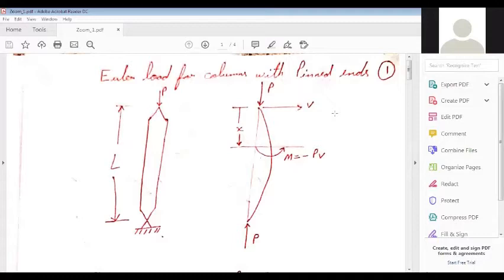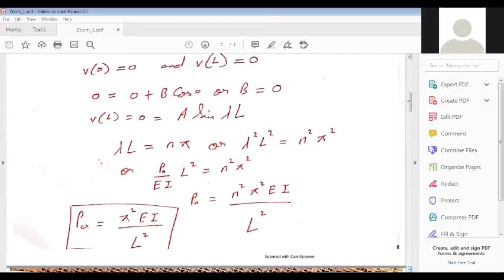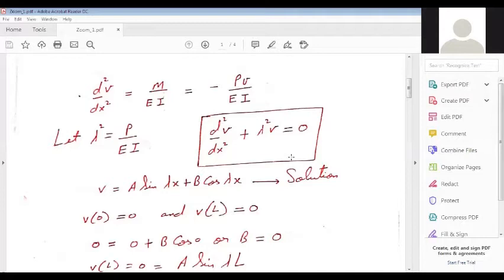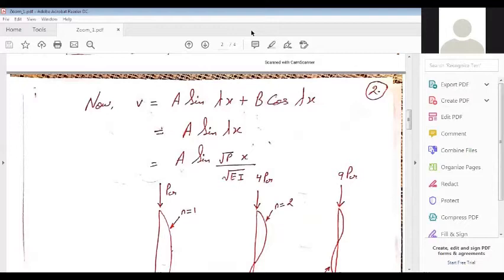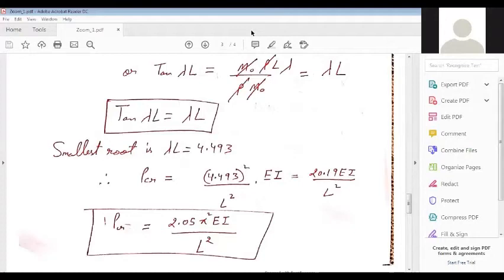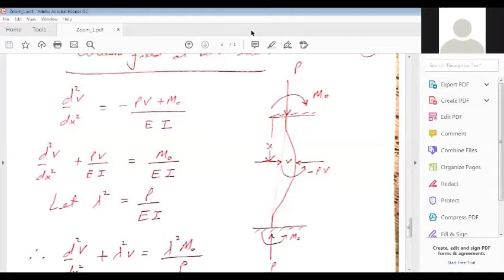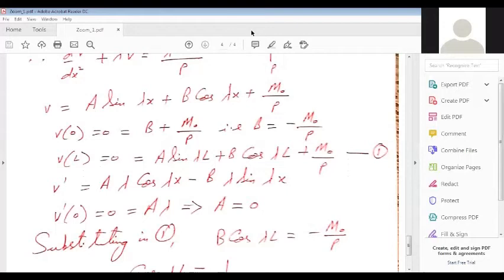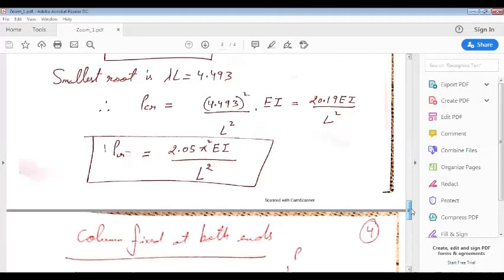Column buckling theory (lec-1) By Prof. Manu Sharma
live recorded video by  Prof. Manu Sharma on Column buckling theory.